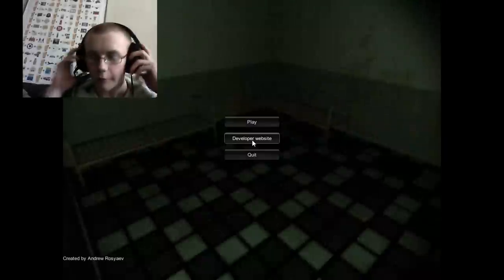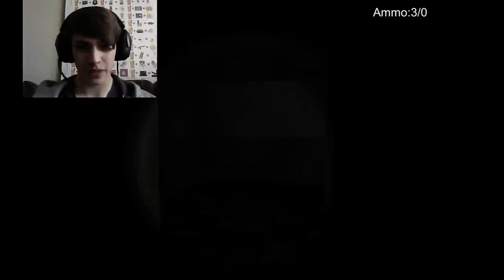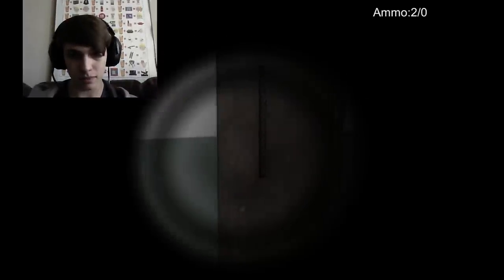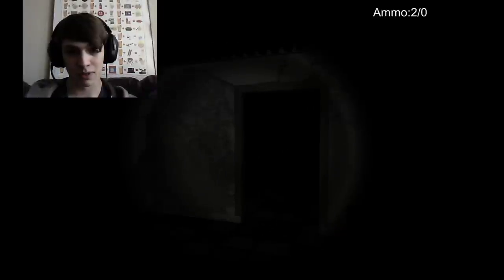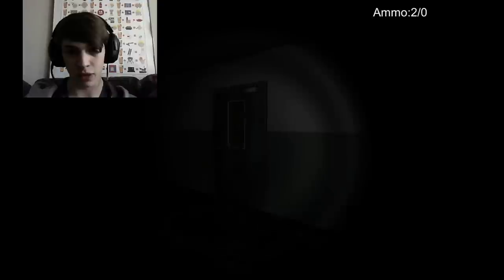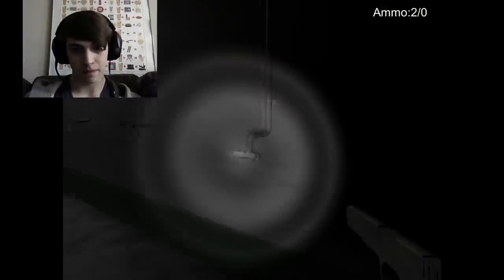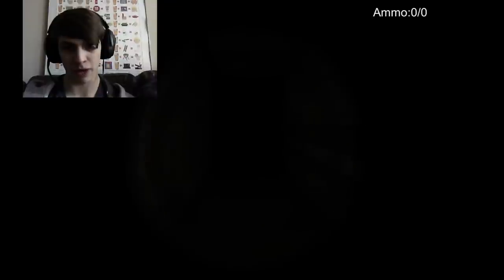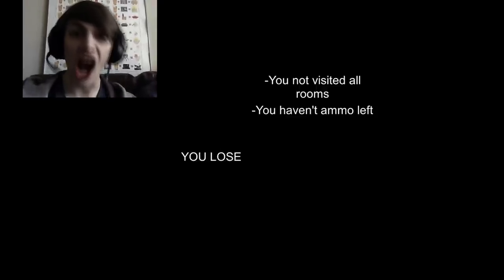JUMP SCARE CENTRAL! Mental Hospital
Playthrough w/ George & Daniel.